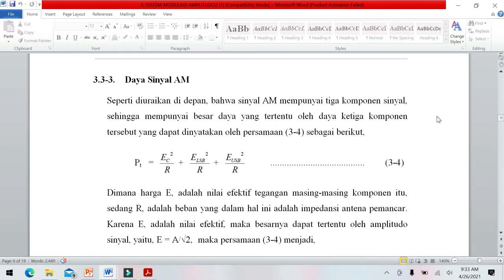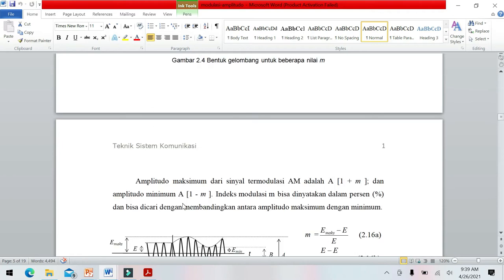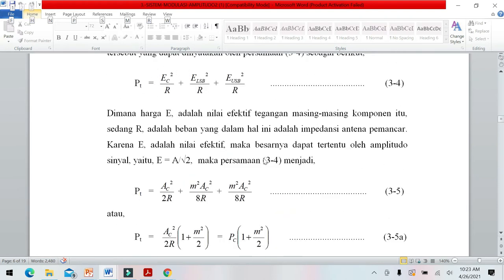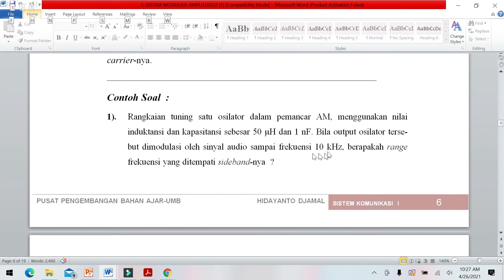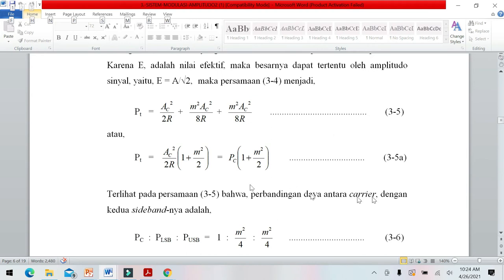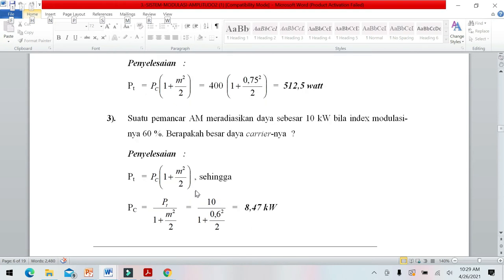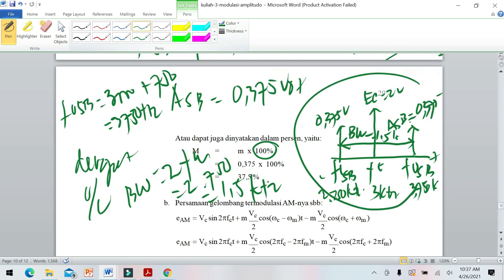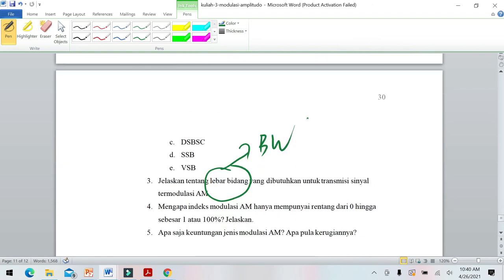daya rata rata AM1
_ Memahami cara menghitung daya total untuk Modulasi  Amplitudo
- Memahami cara menghitung daya pembawa rata-rata